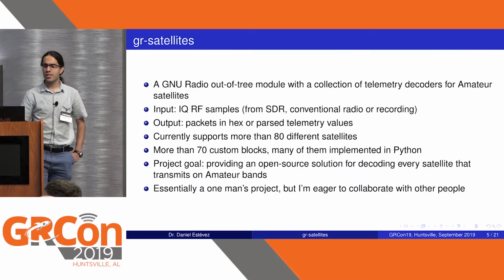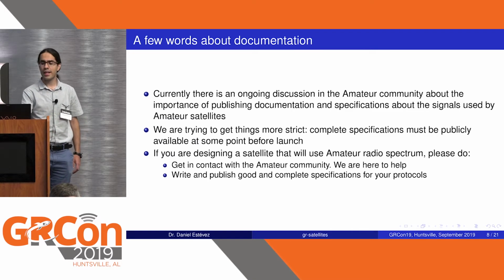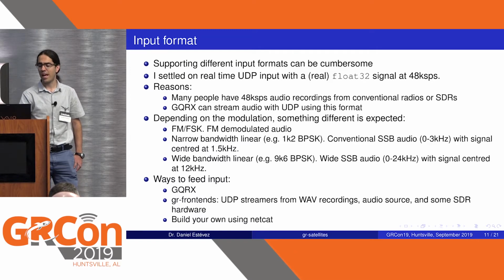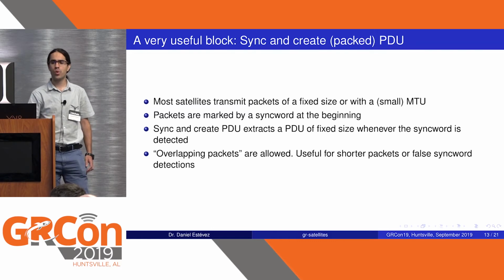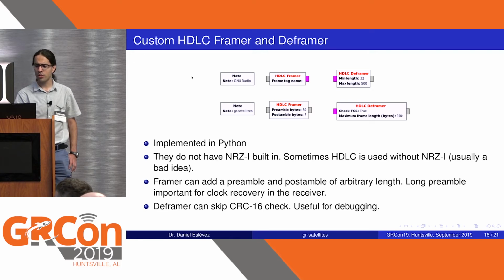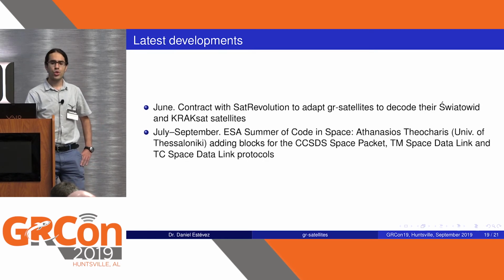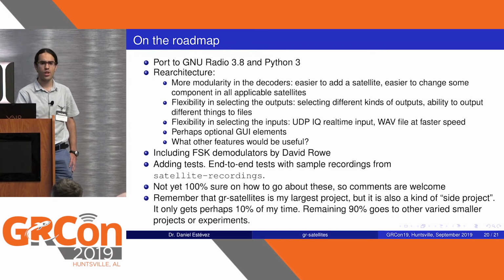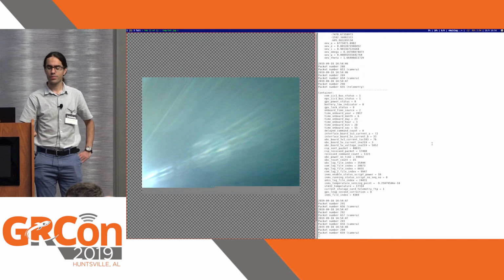GRCon19 - gr-satellites: a collection of decoders for Amateur satellites by Daniel Estévez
gr-satellites: a collection of decoders for Amateur satellites by Daniel Estévez

gr-satellites is an OOT module encompassing a collection of telemetry decoders that supports nearly 40 different Amateur satellites. This open-source project started in 2015 with the goal of providing telemetry decoders for all the satellites that transmit on the Amateur radio bands. It suports most popular protocols, such as AX.25, the GOMspace NanoCom U482C and AX100 modems, an important part of the CCSDS stack, the AO-40 protocol used in the FUNcube satellites, and several ad-hoc protocols used in other satellites.

This OOT module can be very useful as a supply of building blocks for people interested in developing their own communications systems for satellites and other applications, as a material for the study of how different satellite modems are implemented, or as a readily available groundstation solution for many existing satellites.